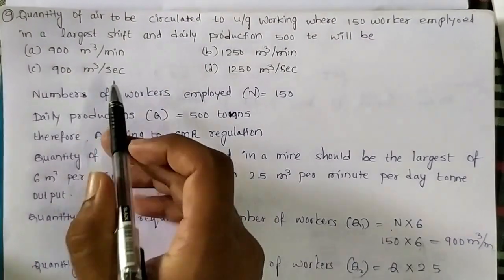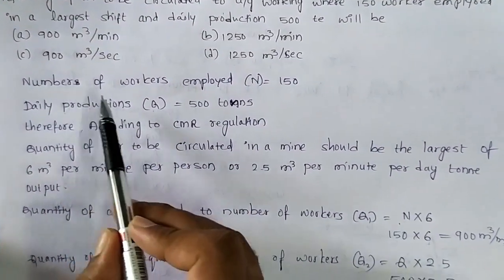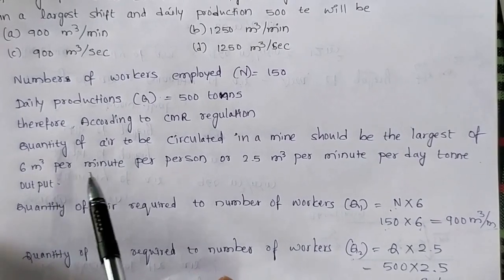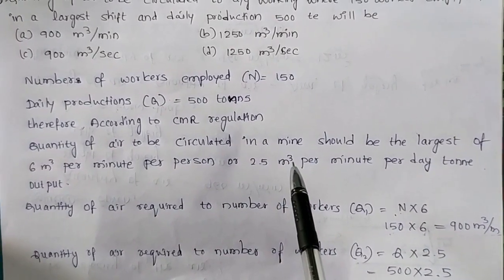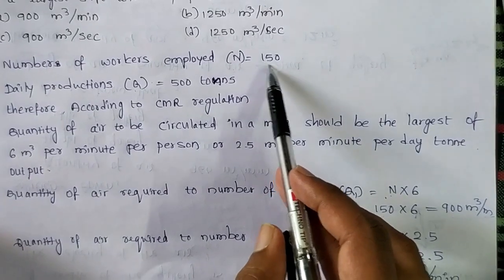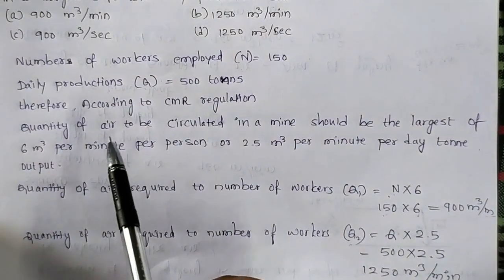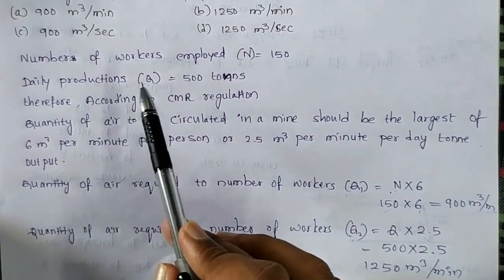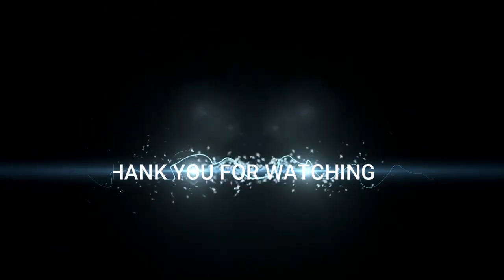PROBLEMS ON MINE VENTILATION CLASS - 04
THIS IS VIDEO CONTAINS PROBLEMS ON MINE VENTILATION CLASS - 04
This topic is helps you for gain knowledge on PROBLEMS IN MINING SUBJECTS.
You can also use our app for more classes , materials and job notification,online test series. ,etc.